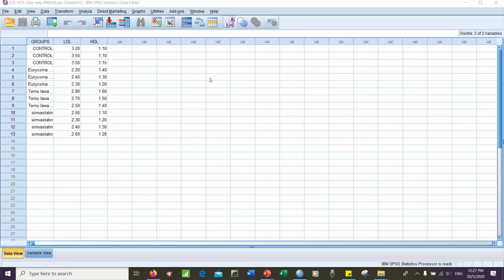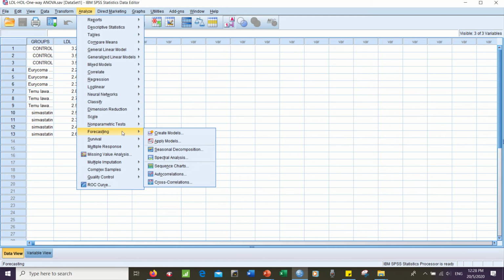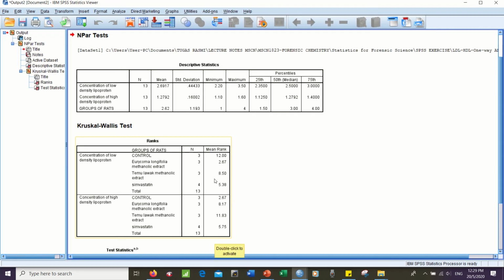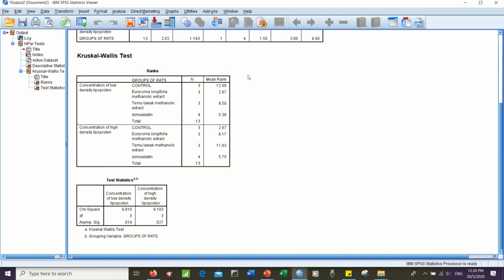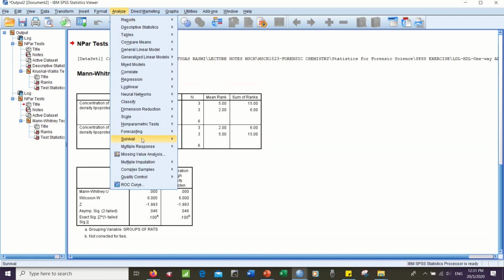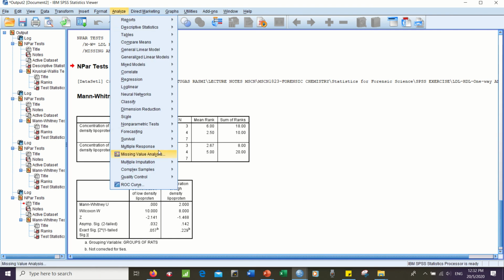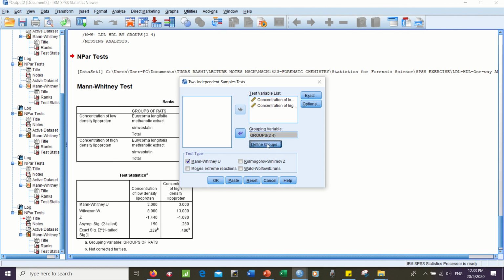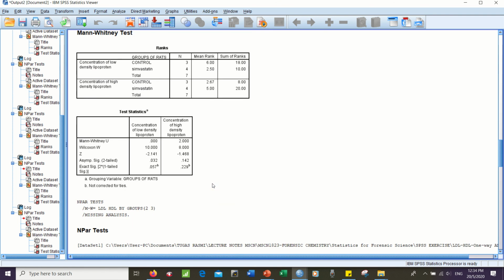KRUSKAL WALLIS H WITH PAIRWISE COMPARISON